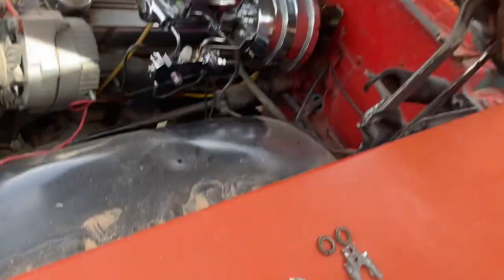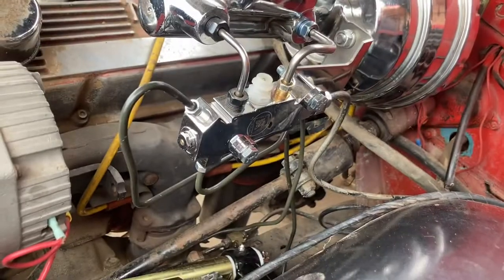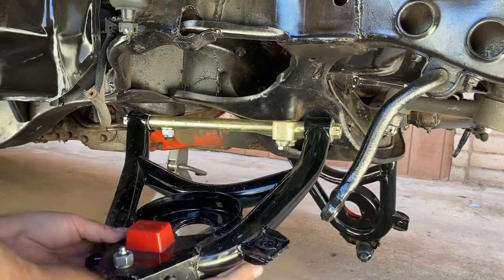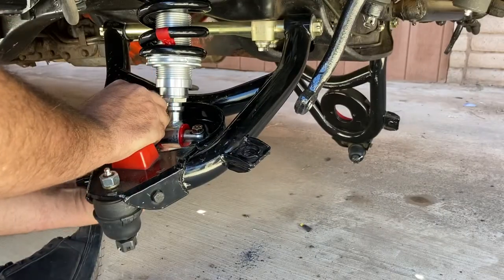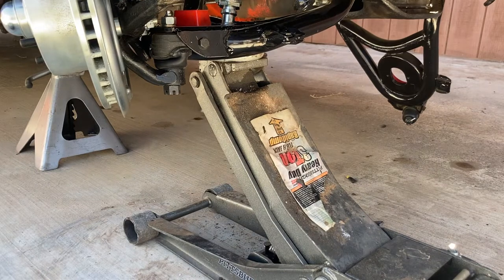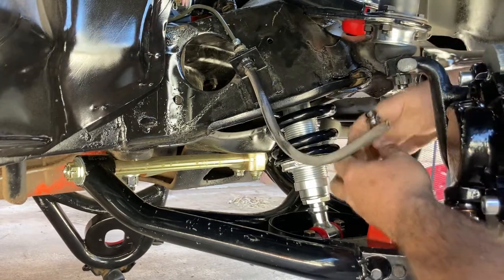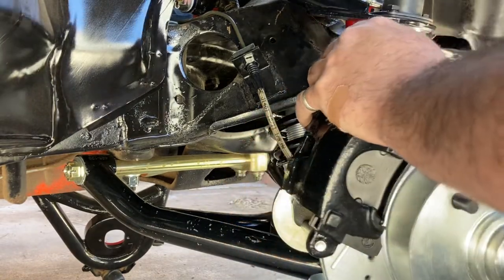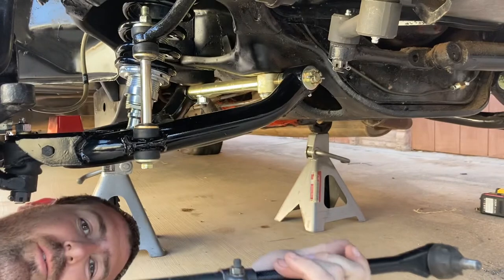1960 Impala suspension upgrades coilovers disc brakes control arms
In this one I wrap up the suspension and disc brake installation. Be sure to check out the previous videos on my 1960 Impala and upcoming ones as well!

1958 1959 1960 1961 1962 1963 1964